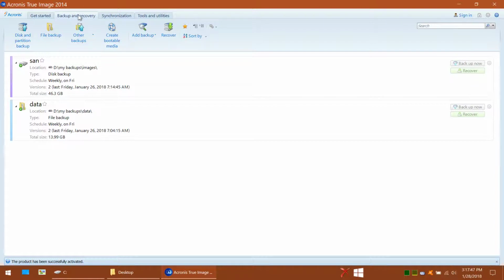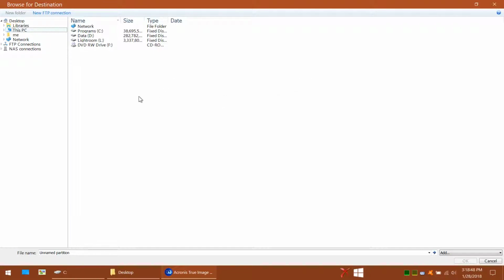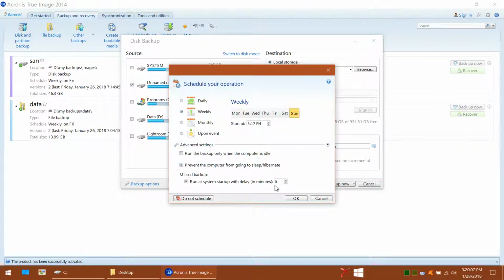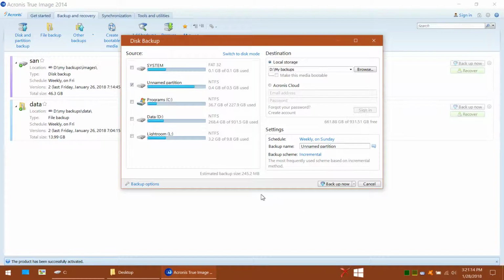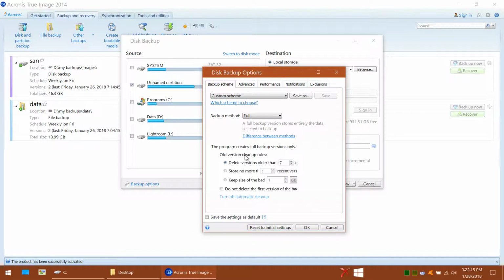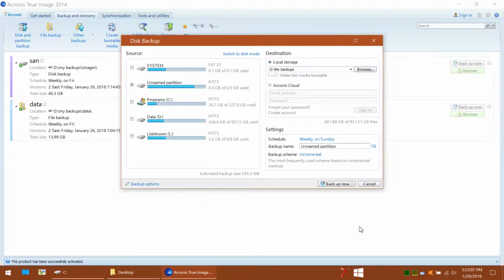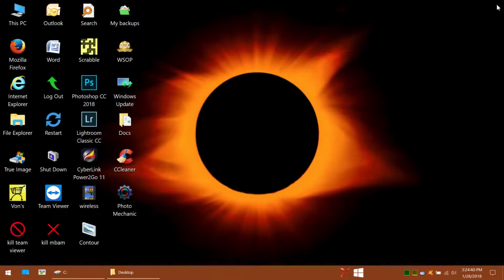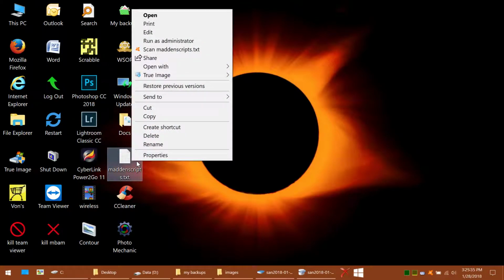Desktop 01 28 2018 15 17 26 03